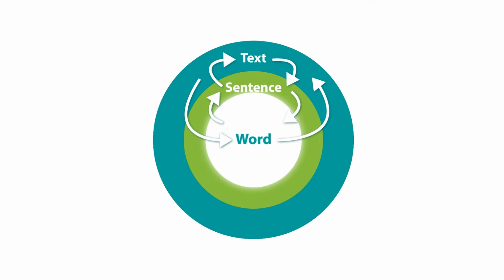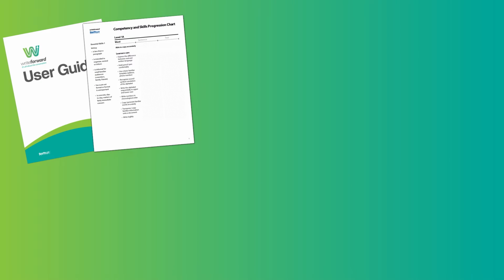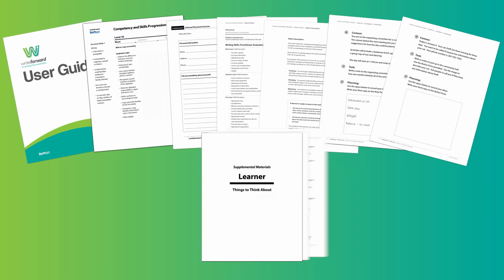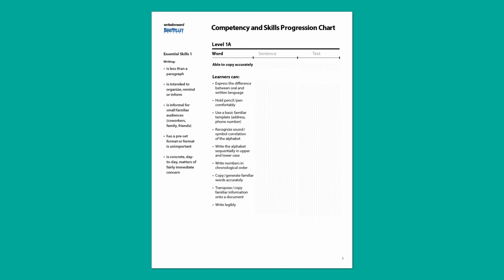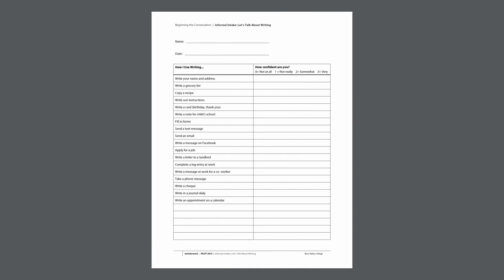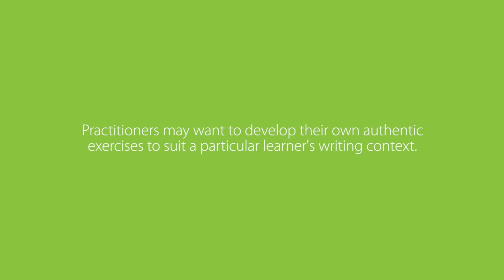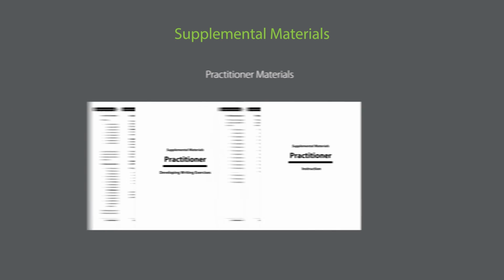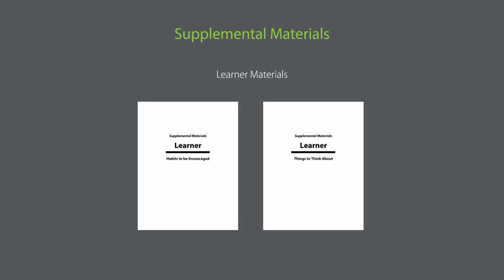Introduction to writeforward: It's all about the conversation!